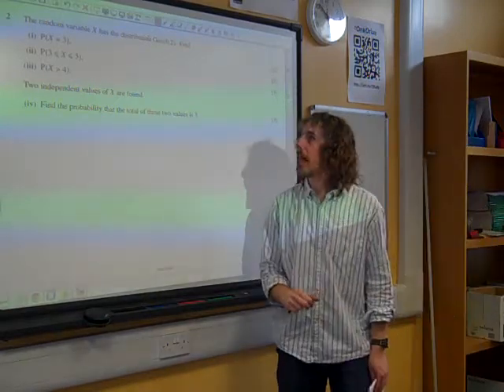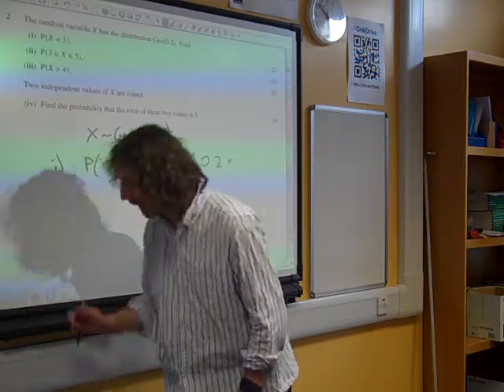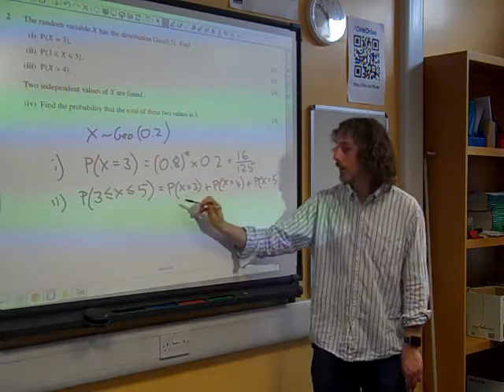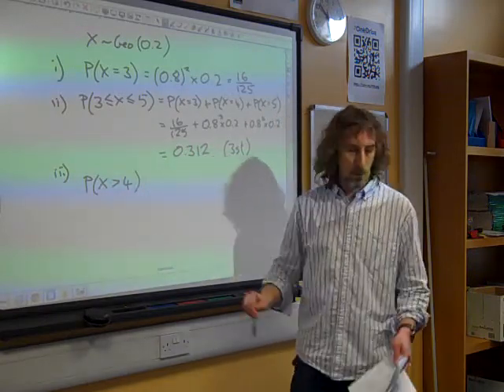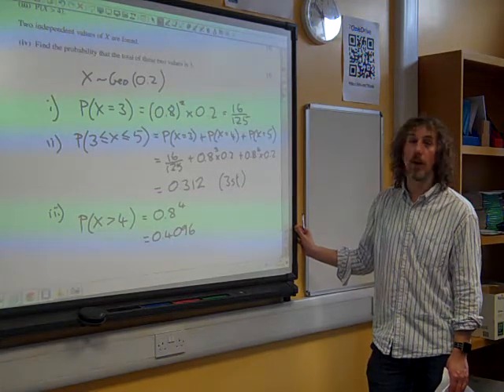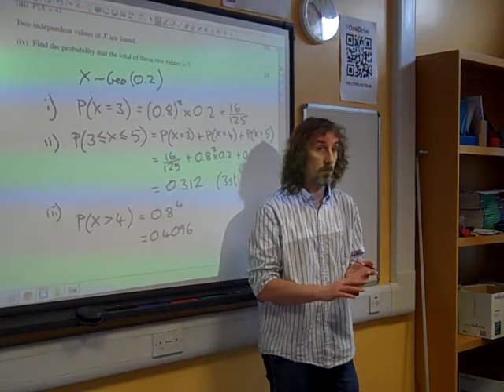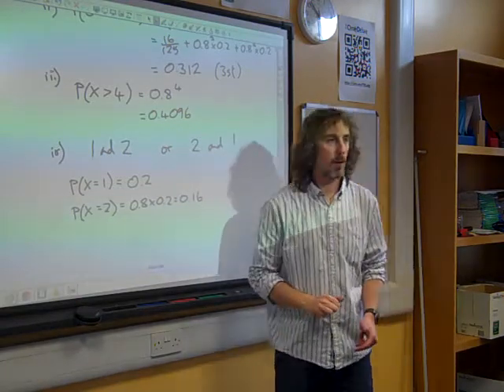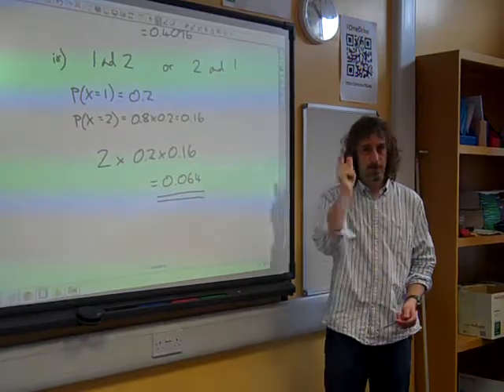S1 OCR Geometric Distribution January 2011 q2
Recorded at the May 2015 S1 revision session.